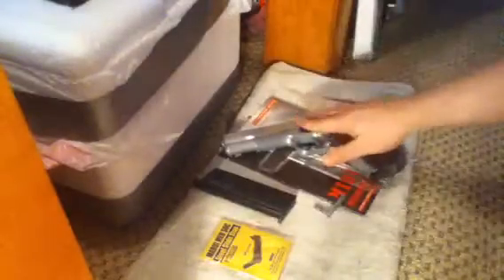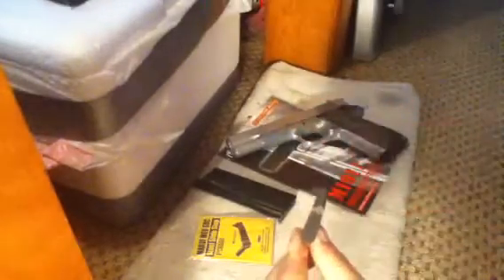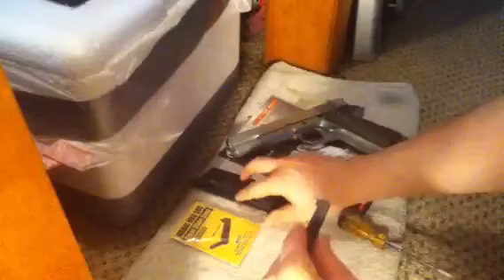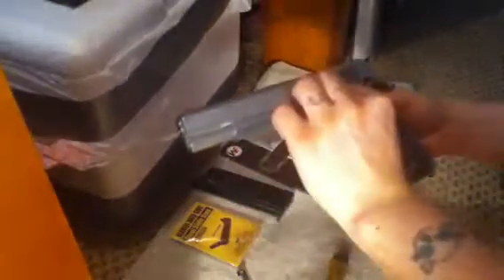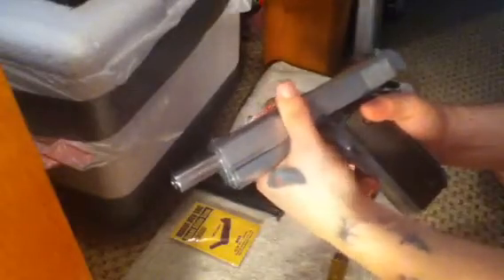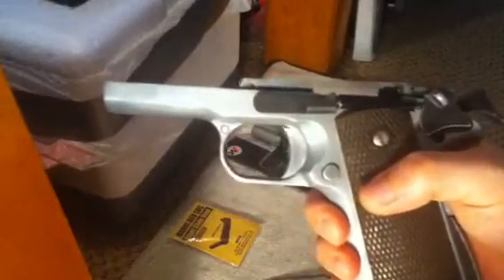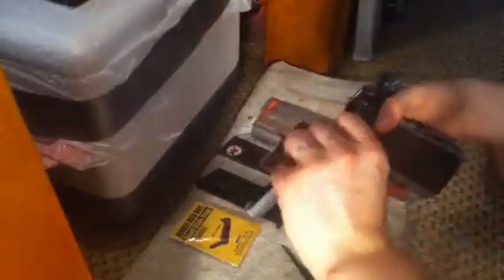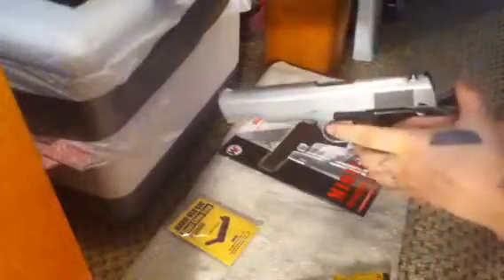How to fit a Guarder Slide Stop to a WE 1911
I show the best I can to fit a Guarder slide stop to a WE 1911 Airsoft Pistol.

I really hope this helps.
Rate, sub, ask questions, thank you.